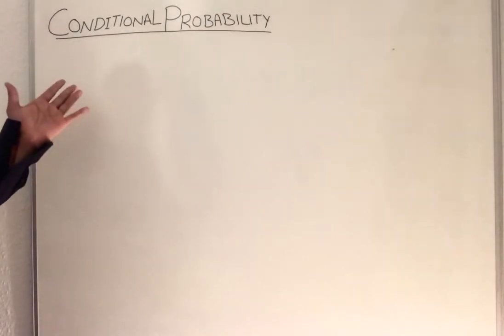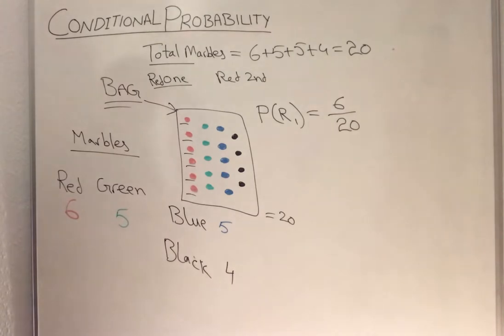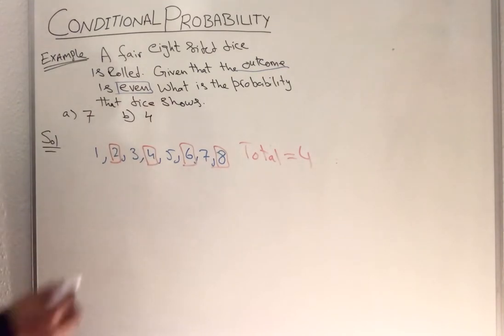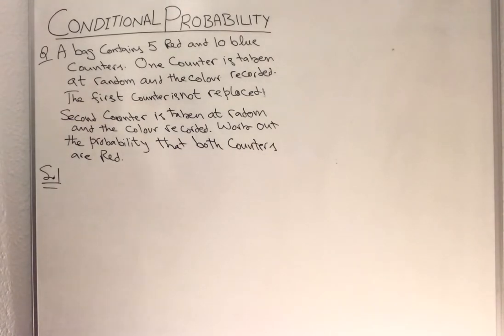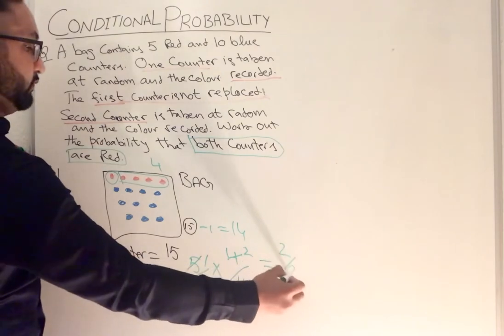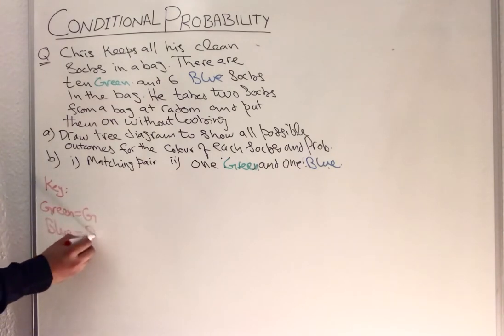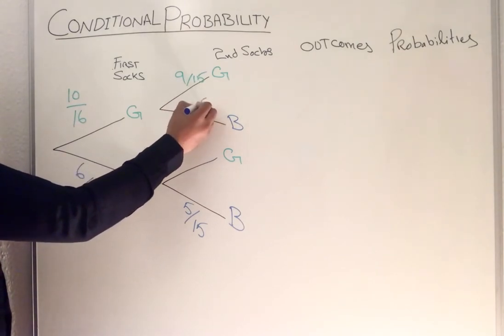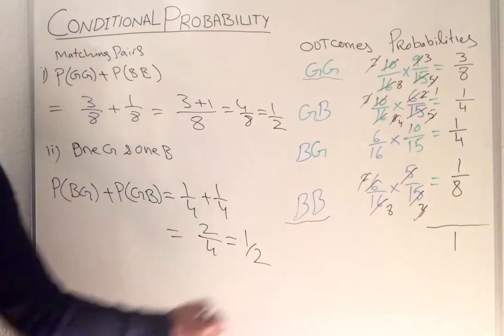Conditional Probability || GCSE higher maths || Tree Diagram